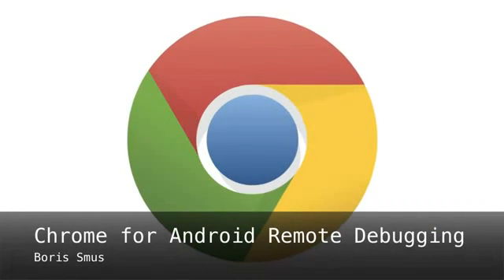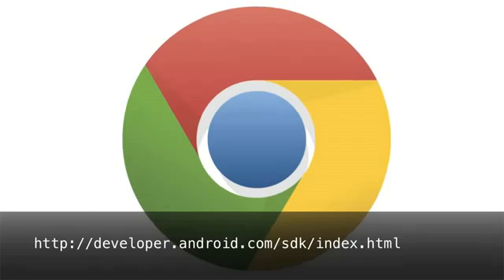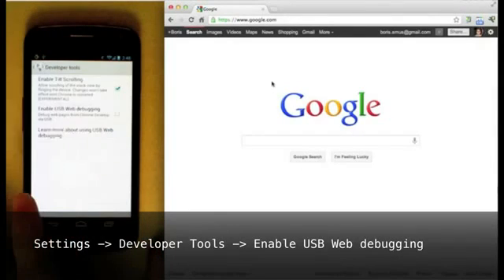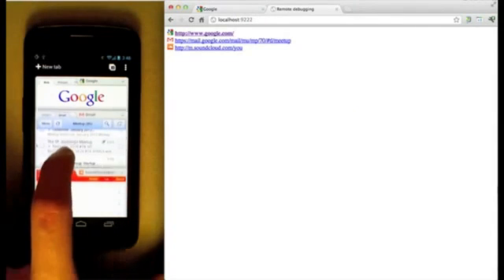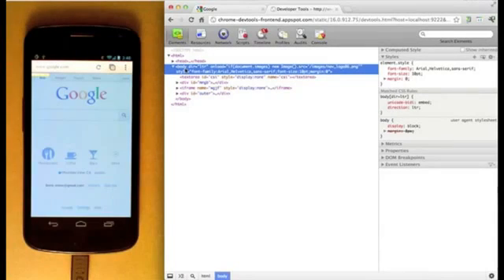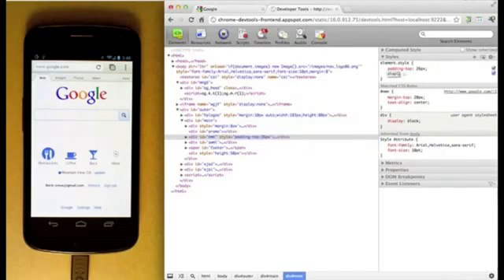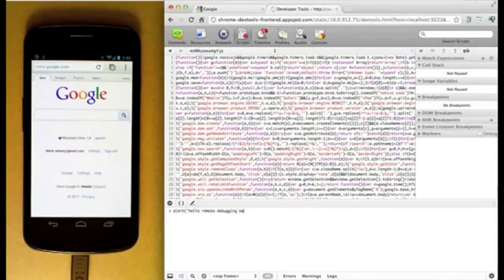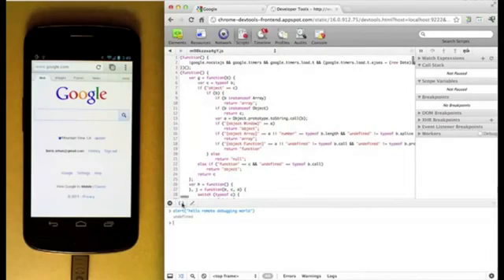Chrome for Android Remote Debugging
Browse fast on your Android phone or tablet, and bring your personalized Chrome experience wherever you go. Chrome for Android Beta is available for devices running Android 4.0 and higher.